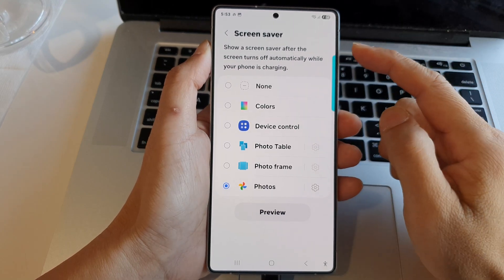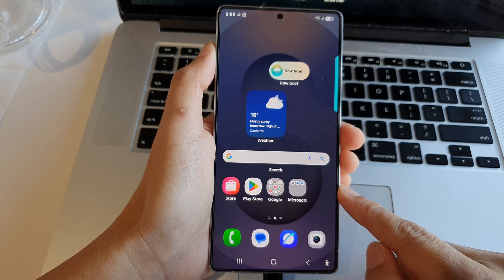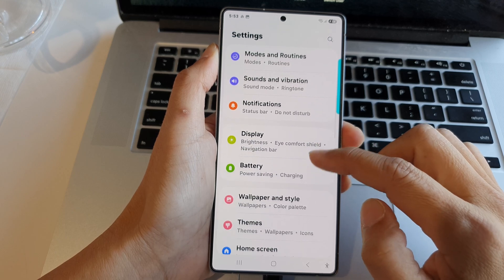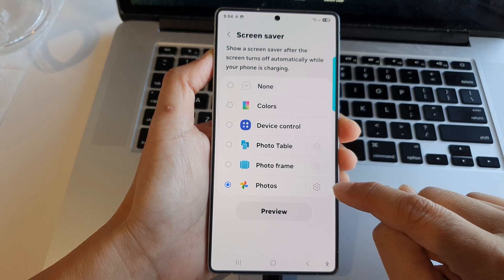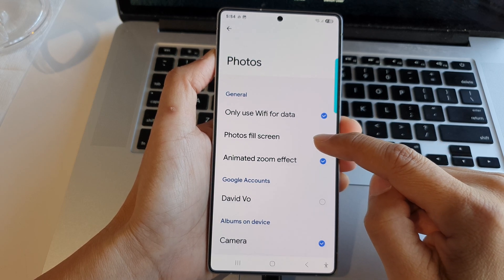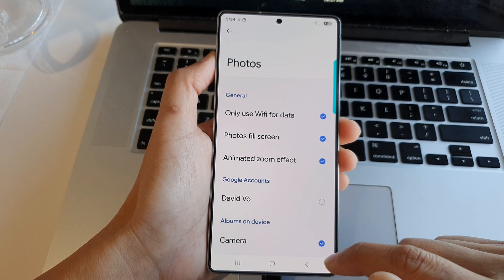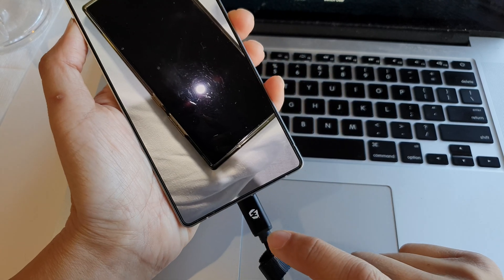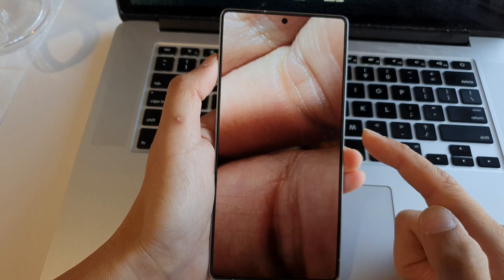Galaxy S25: How to Set Screen Saver To Display Google Photos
Want to see your favorite Google Photos as your screen saver on the Samsung Galaxy S25? 📸 In this step-by-step guide, I’ll show you how to set up Google Photos as your screen saver, so you can enjoy your best memories every time your screen is idle. Watch now and personalize your phone like a pro!